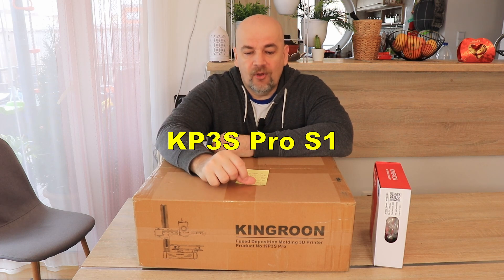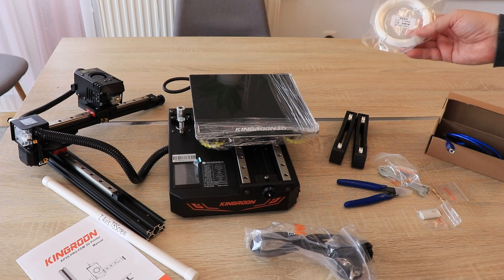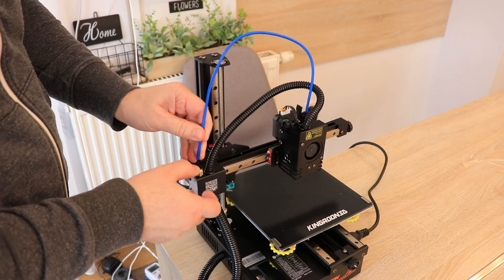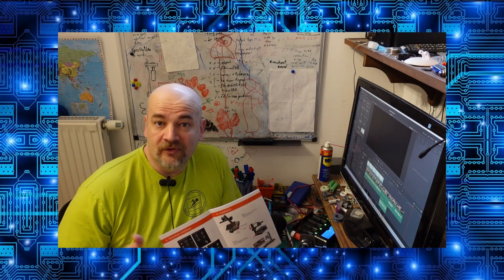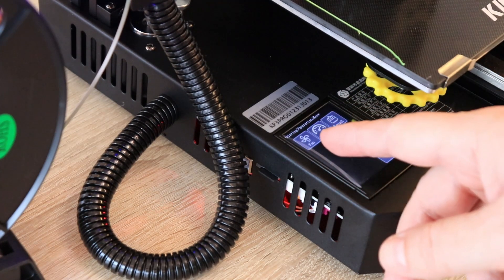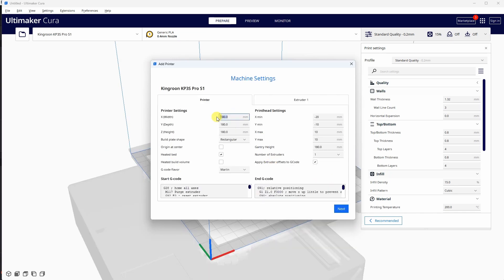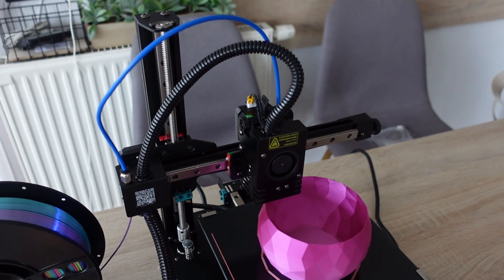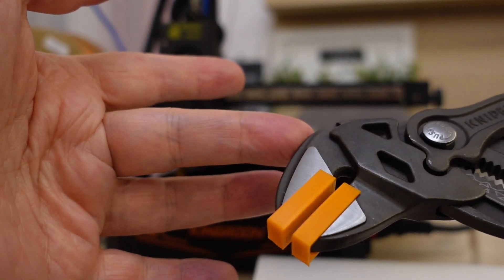Kingroon KP3S Pro S1 3D printer review - cheap 3D printer with linear rails on all 3 axis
Kingroon KP3S Pro S1 is a small direct drive 3D printer with linear rails on all 3 axis. The price is very friendly and it can be a great printer for beginner users if the volume of 200 mm cubic is enough. There are few things to pay attention during assembling, explained in the video.

Contents:
0:00 Introduction
1:44 Unboxing
2:14 Assembling
4:49 Leveling
6:49 3D printing (robot)
9:07 Benchy
10:16 Adding to Cura slicer
10:37 Dice
11:19 Spiral (vase) mode
12:45 Horizontal line mistery
13:50 TPU printing
14:34 Conclusions